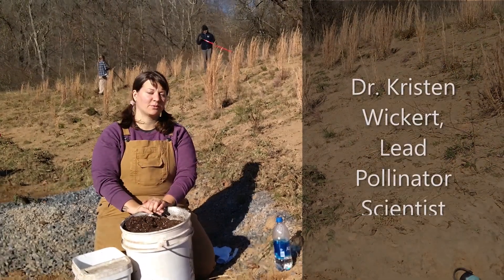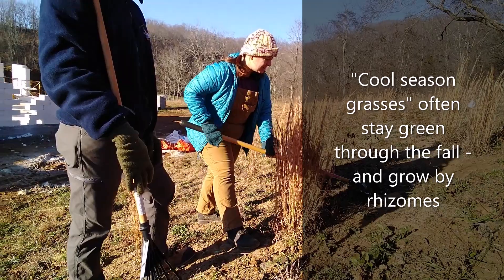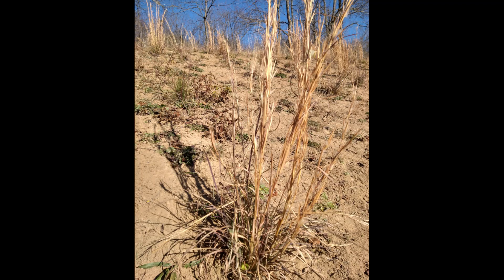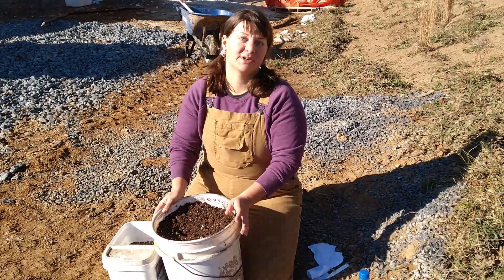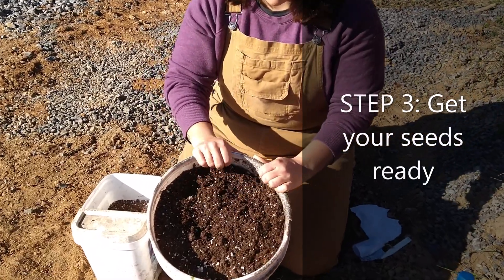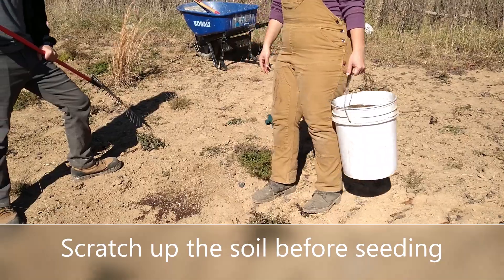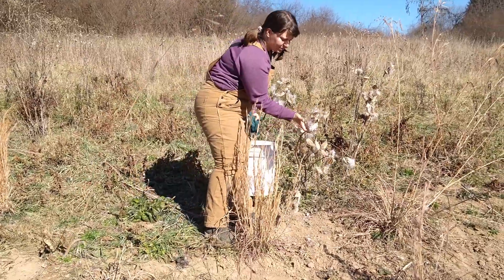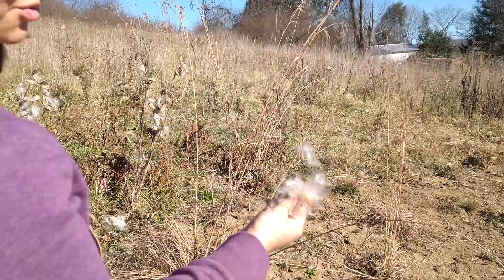Fall Native Plant Seeding with Appalachian Headwaters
Native plants provide excellent habitat, beauty and erosion control - all at the same time!